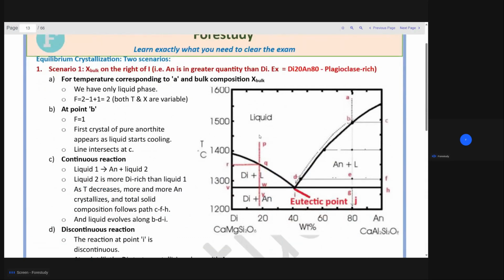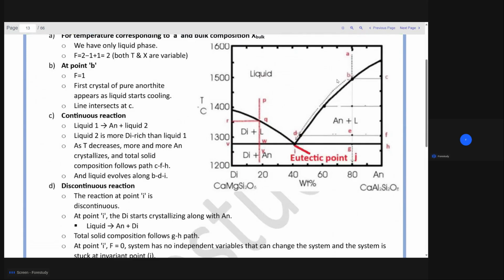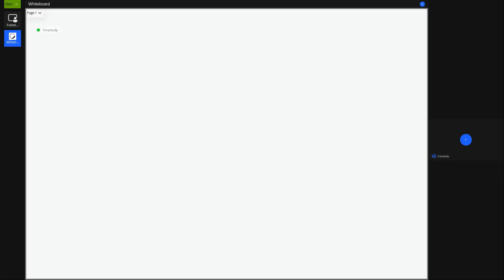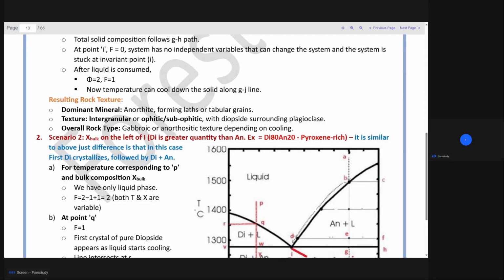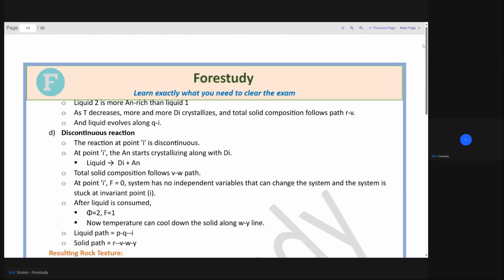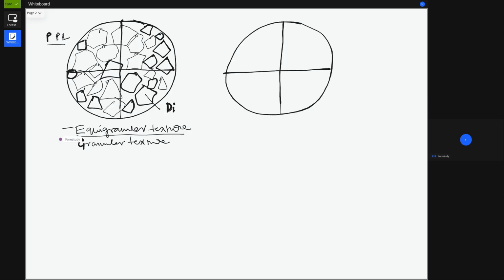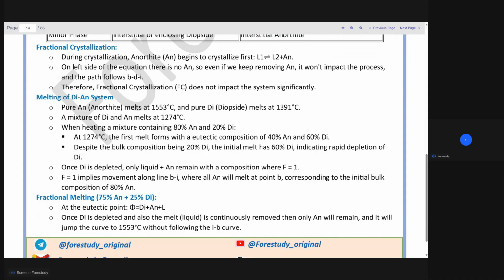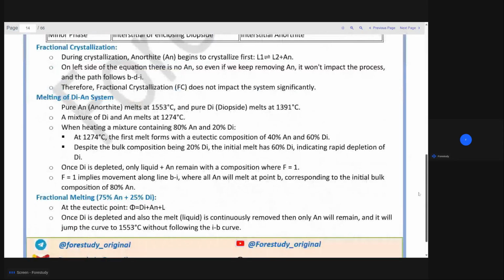L 8.3 Eutectic System Explained | CSE & IFoS Lecture | Geology Optional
In this lecture, we break down the concept of the Eutectic System, a fundamental topic in phase equilibria. Eutectic reactions and eutectic points are essential for understanding how minerals crystallize from melts and how solid solutions behave.

🎯 What You'll Learn:

What is a eutectic system?

Understanding eutectic point and eutectic temperature

Binary phase diagrams (ideal vs. real systems)

Cooling and crystallization paths and their textures

Examples from igneous petrology

🧪 This topic is key for:

UPSC Geology Optional (IFoS/IFS)